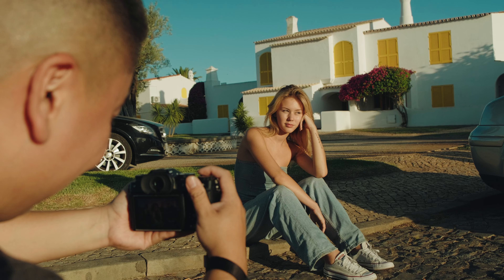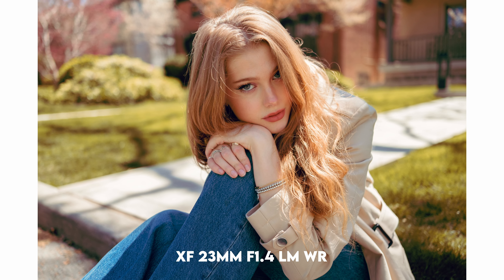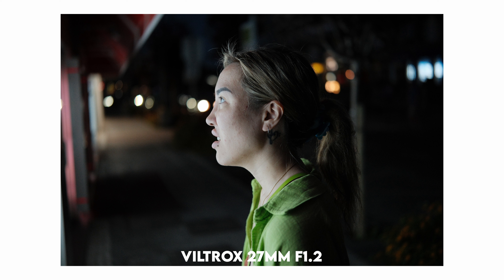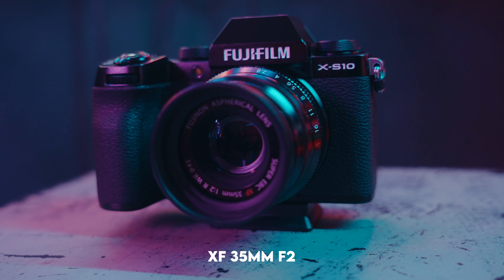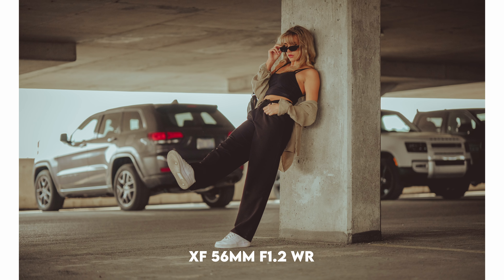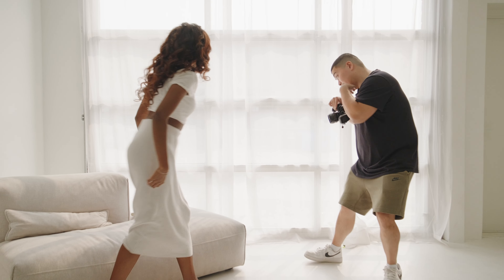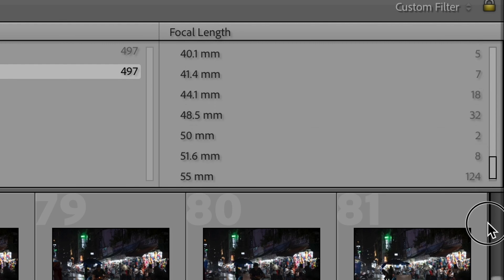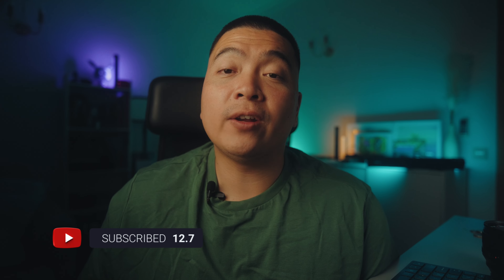The Best Fujifilm Lenses For Portrait Photography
In this video, I'll discuss my top Fujifilm X Mount lenses recommendations for portrait photography, taking into account various budgets. I'll share insights into my favorite storytelling lenses, go-to standard options, and ideal compression choices for stunning portraits. Whether you're an enthusiast or a professional, this guide will help you make informed lens selections.

*Story Telling Lens*
XF 23mm F1.4 WR LM (Personal Fav)
Viltrox 23mm F1.4
XF 23mm F2
Voigtlander 23mm F1.2
Sigma 23mm F1.4
Laowa 25mm F0.95
Viltrox 27mm F1.2

*Nifty Fifty Lens*
XF 33mm F1.4( Personal Fav)
Viltrox 33mm F1.4
XF 35mm F2
XC 35mm F2
Laowa 33mm F0.95

*Compression Lens*
XF 56mm F1.2 WR
XF 90mm F2 (Personal Fav)
Viltrox 75mm F1.2
Sigma 56mm F1.4
XF 50mm F2
TTartisans 50mm F0.95
Meike 50mm F0.95

Zoom Lens
Fujifilm 18-55mm F2.8-4
Sigma 18-50mm F2.8 (Personal Fav)
Tamron 17-70mm F2.8
Fujifilm 16-55mm F2.8
Fujfiilm XC 15-45mm F3.5-5.6

The Story Telling Lens - 0:30
The Standard Lens - 3:42
The Compression Lens - 5:53
The  Zoom  Lens - 9:17